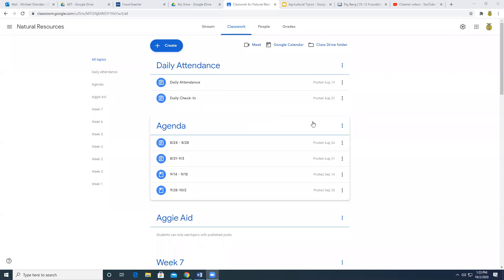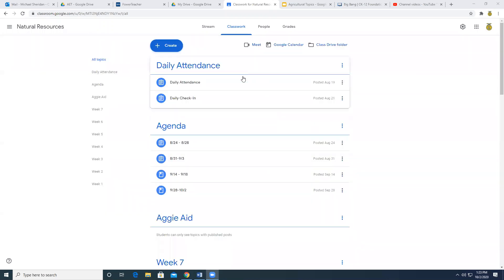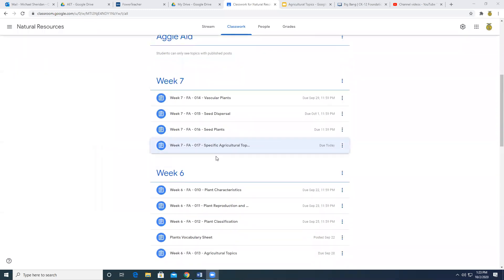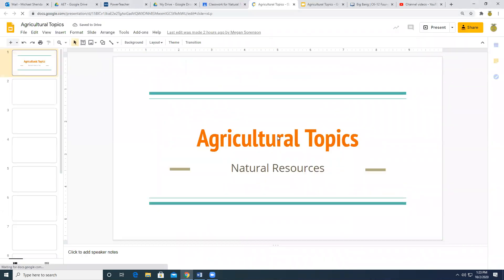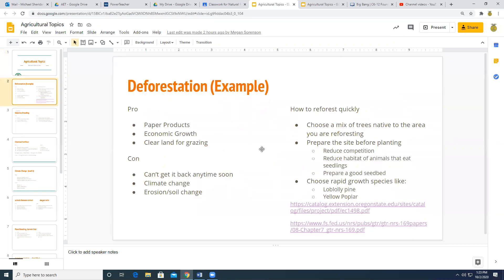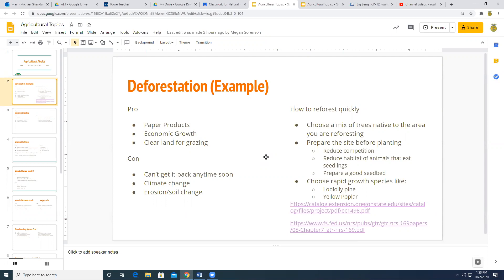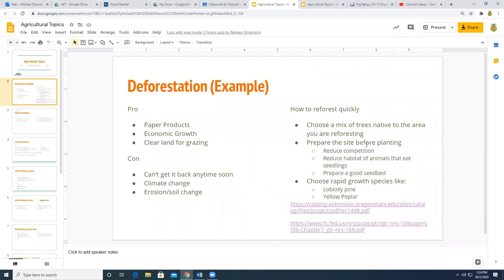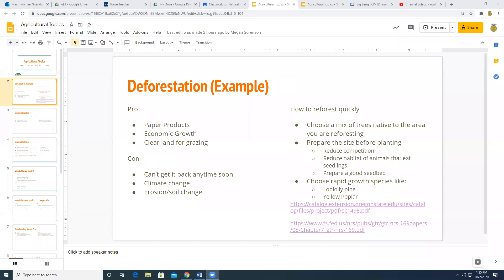10-2-20 Natural Resources